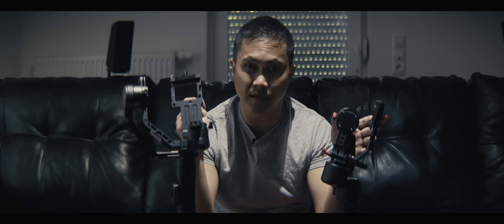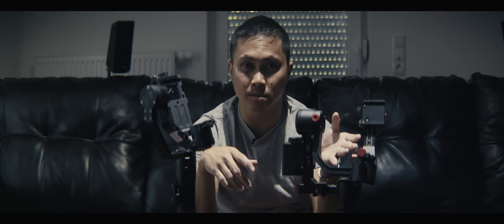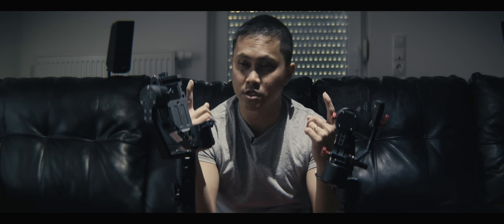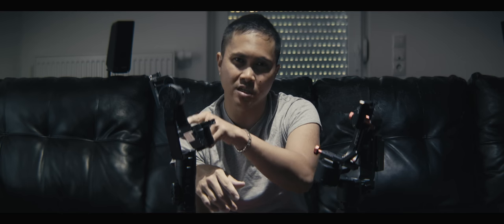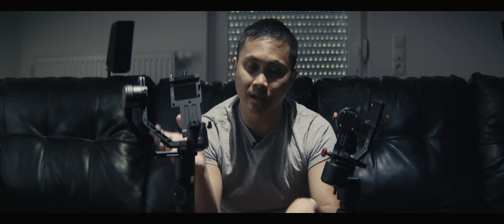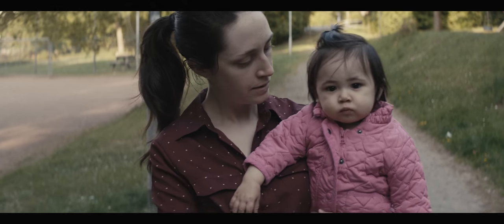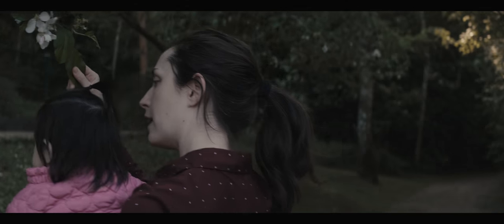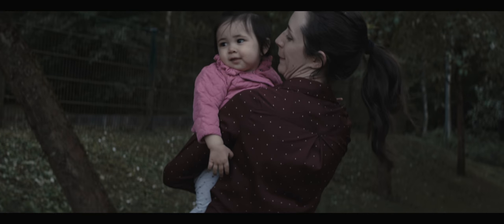Zhiyun Crane 2 vs Cametv Prophet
Crane 2 vs Cametv Prophet
Zhiyun Crane 2
Panasonic GH5s
Panasonic GH5s Anamorphic
jsfilmz